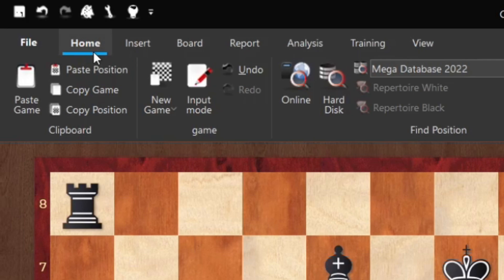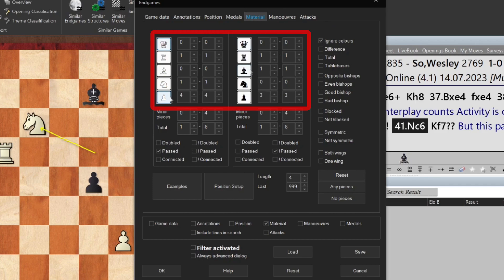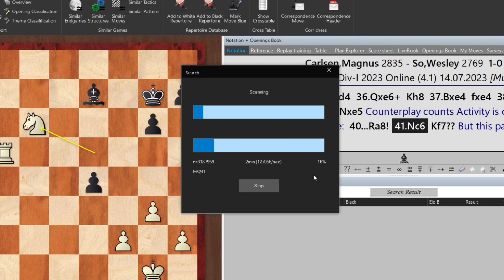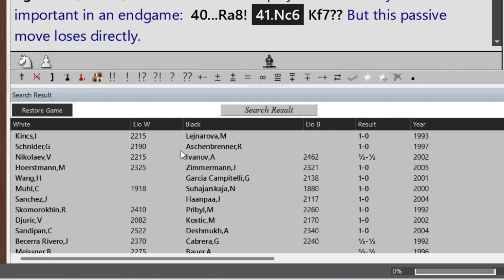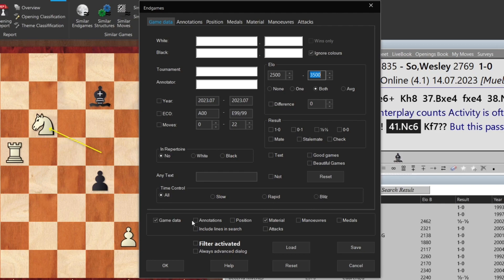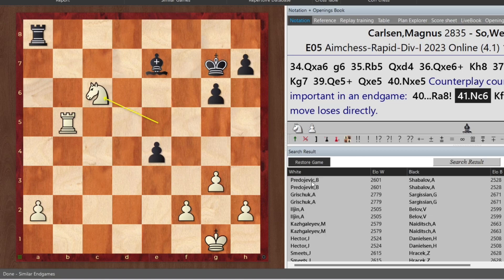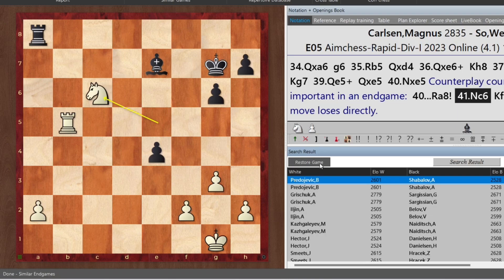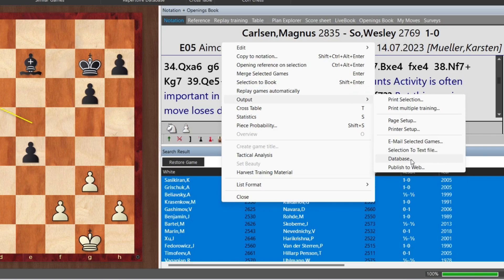ChessBase in Minutes! Learn how grandmasters use Chessbase to study endgames!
In this lesson, you will learn how grandmasters use ChessBase to study endgames, using the same techniques, all with a few mouse clicks. I share special tips to avoid mistakes and help you on your road to ChessBase (and chess) mastery!

In this series, you will learn how to use and master ChessBase in quick and easy lessons of two to five minutes. Chessbase is the foremost chess software in the world, used by all pros and amateurs alike.

With it you will be able to take your game to the next level, develop a powerful opening repertoire, study games of the masters, learn strategy and tactics, watch video courses on all topics, research the endgame, and much much more!

Enjoy these lessons from a professional who has instructed beginners and world champions alike for decades.